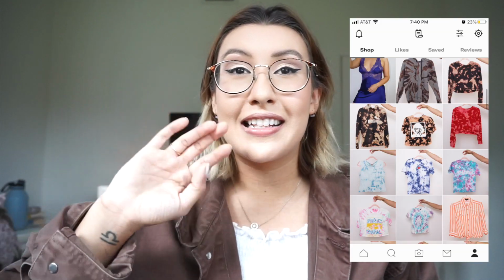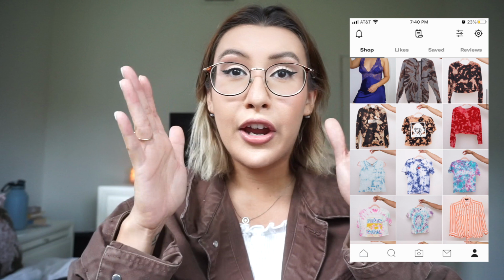HOW TO INCREASE YOUR DEPOP SALES FAST!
Hey my sweets !! how is everyone doing!! Welcome to yet another Depop video!! i thought i had filmed all the depop videos possible but i was wrong! Lots of you were asking me for advice on how to increase your sale and i thought it would be fun to put together a video. In this video i go over four things you can do to increase our depop sales. I hope this helps some of you and if you have any more tips leave them down in the comment section for everyone else !! if you have any more videos you would like to see from me definitely let me know !! other then that i love you guys so much HAPPY MONDAY !!

AMAZON STORE FRONT